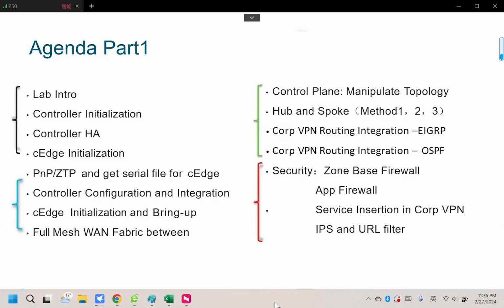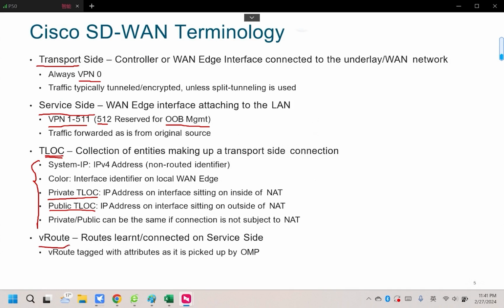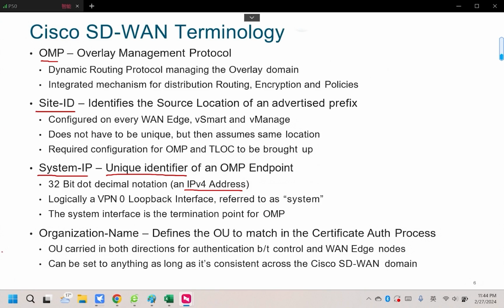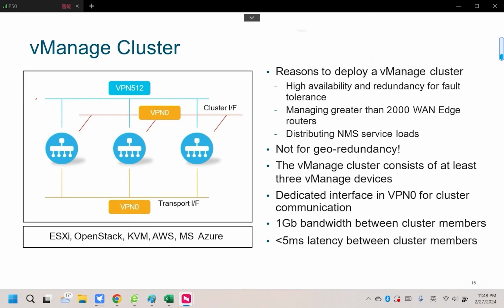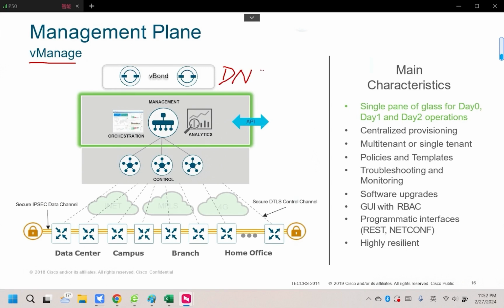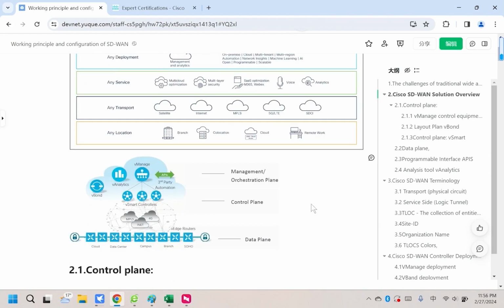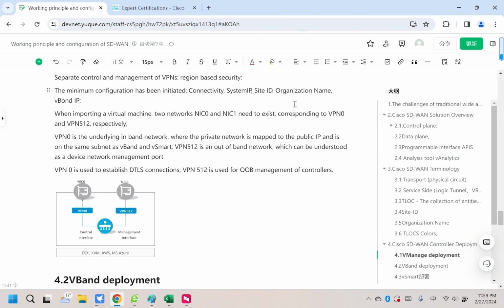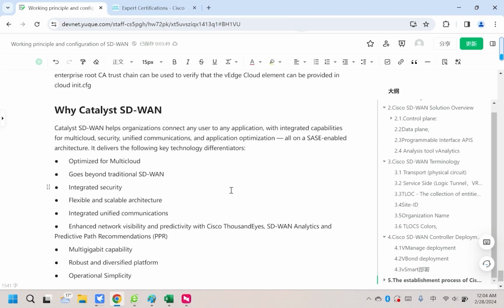Mastering Cisco's SD-WAN 300-415 Routing Strategies Part 2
Cisco Systems is a global leader in networking for the Internet. Cisco's networking solutions have helped enterprises across the industry by providing networking, communication products, and other essential services. There is a high demand for certified professionals to help companies manage and improve their systems and architecture within their IT environment. In addition to courses such as CCNA, CCNP, and CCIE, 591lab provides a systematic study of the field to help you understand and tackle technical and business issues at different levels to reach solutions. Our courses will allow you to acquire certifications that validate having specific knowledge and skills

300-415 Certification Online Training

Cisco SD-WAN Solutions 300-415 Certification is one of the popular certifications offered by CISCO and is expected to become the industry standard certification over the next few years. In addition to preparing you for the exam, these ENSDWI Cisco SD-WAN Solutions exam training materials will sky-rocket your chances of passing.

00:00 - Introduction to SD1 Controller Initialization
01:30 - Basic Terminology of SD1: Vedge, C Edge, Transport Side, Service Side, T-Lock, Vout, Site ID, System IP, Organization Name
04:15 - Deployment Flexibility and Environments for Controllers: vmanage, vbond, vsmart
06:45 - High Availability Considerations for Managing Clusters
08:30 - Role of vbond as an Orchestrator in SD1 Architecture
10:15 - Data Plane vs. Control Plane: Understanding the Difference
12:00 - Integration Mechanisms: Certificates and Whitelists
14:30 - Mutual Authentication and DTLS Tunnel Establishment
17:00 - Deployment Considerations for Edge Devices
18:45 - Conclusion and Recap
21:07 - End of Video